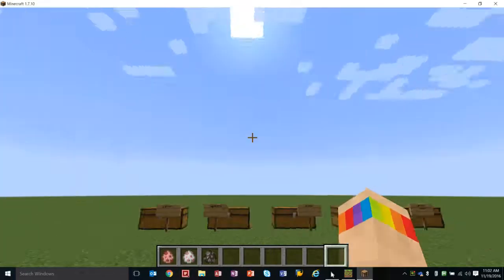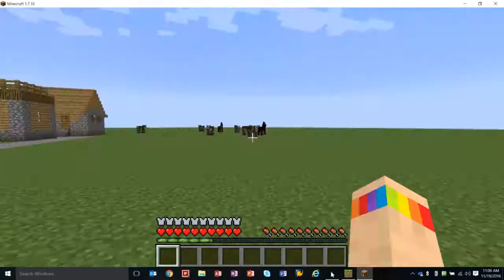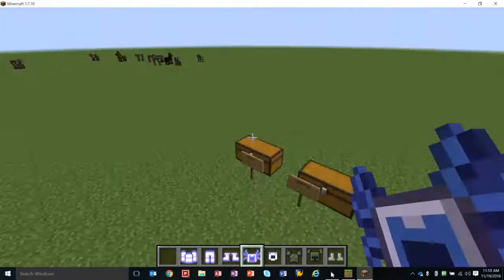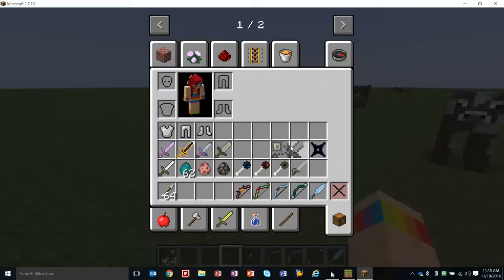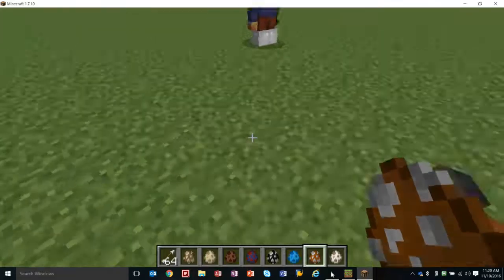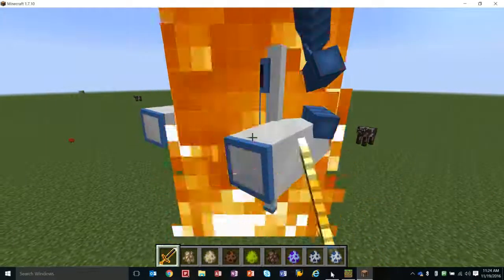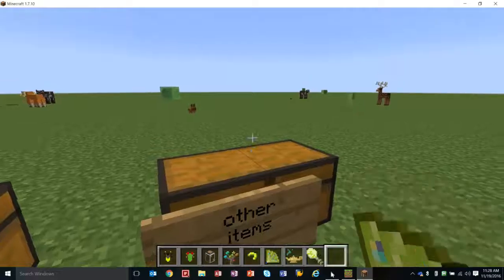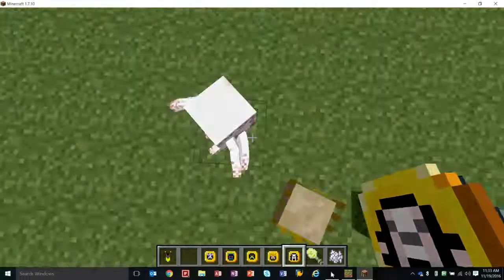Reviewing Twilight Forest